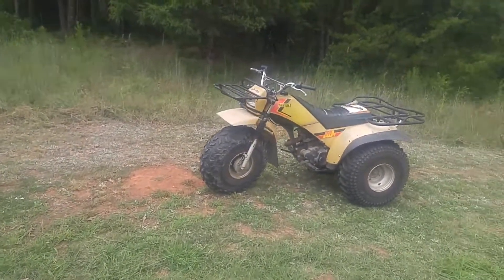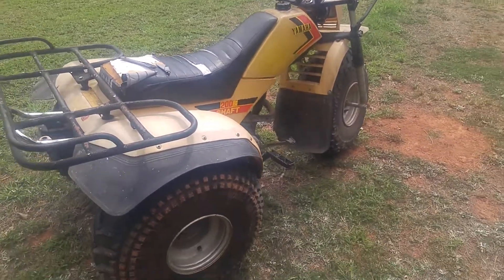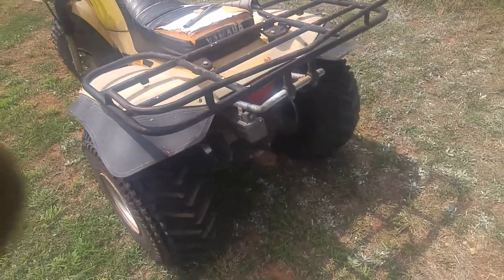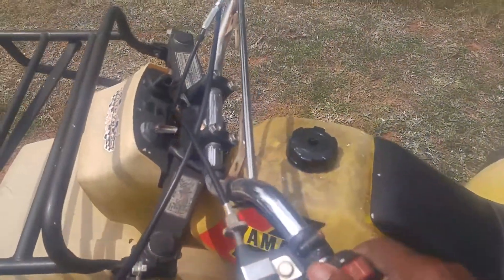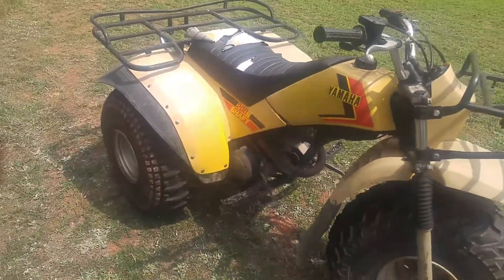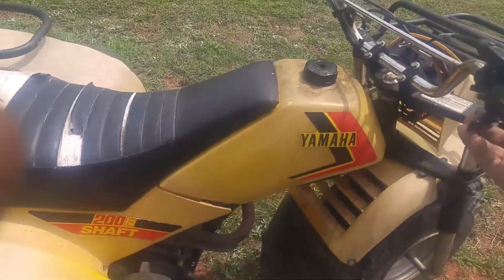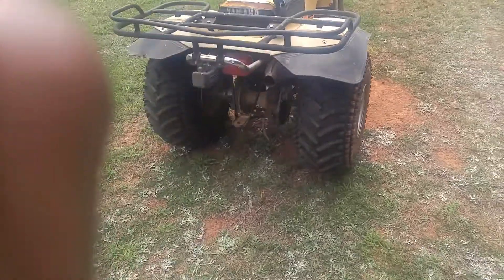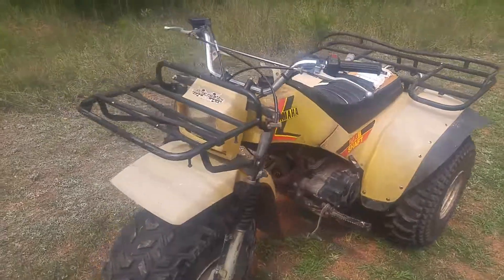ATV Yamaha Tri moto 200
SHAFT 200E the best threewheeler yet!